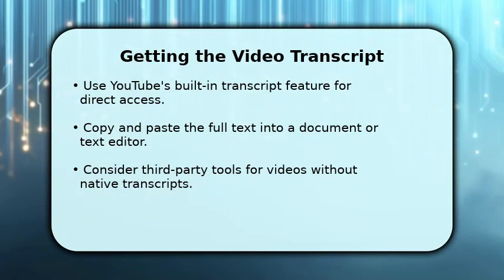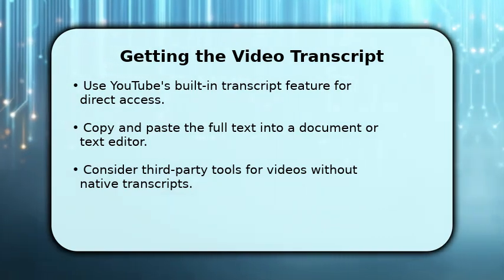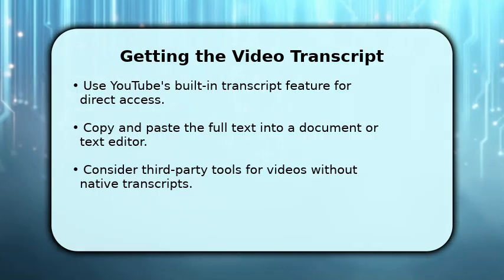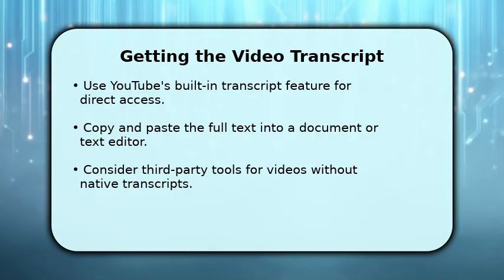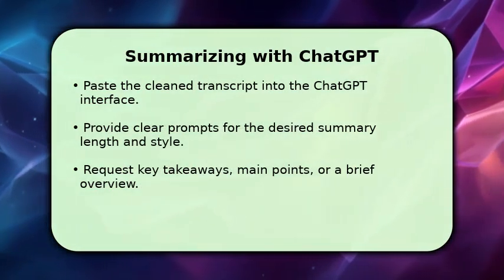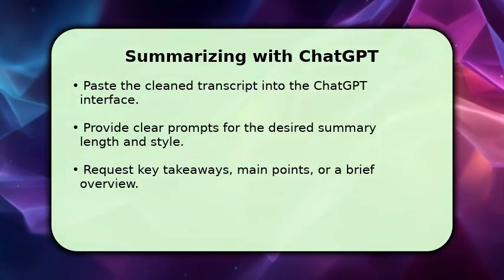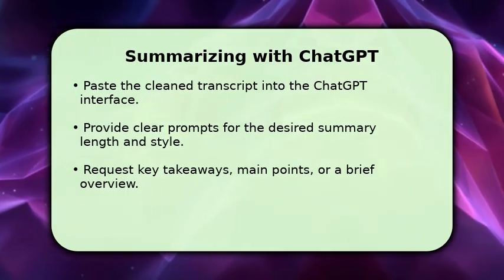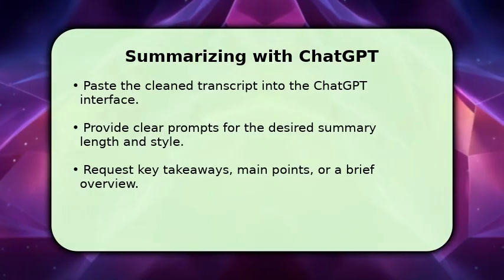How to Get Summary of YouTube Videos in ChatGPT 2025 - Full Guide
▸ (t) In this video, we will explore the capabilities of ChatGPT and how to use it to get summaries of YouTube videos. We'll cover the steps to follow and provide tips for getting accurate results. Whether you're a content creator or just looking for ways to save time, this guide is for you.

ChatGPT, YouTube video summary, AI-powered tools, video analysis, content creation, time-saving tips, ChatGPT tutorial, YouTube optimization, video summarization